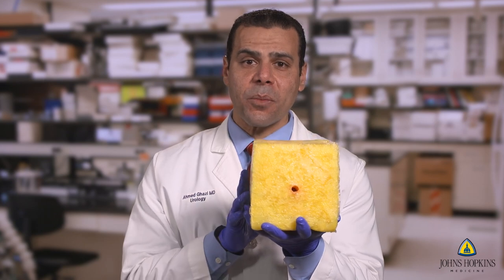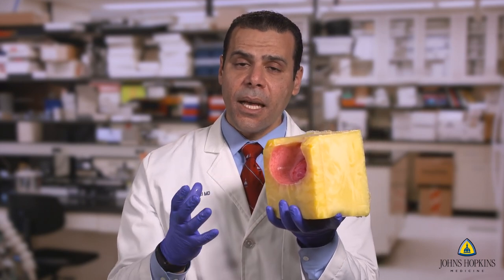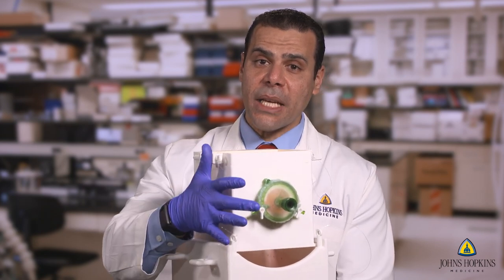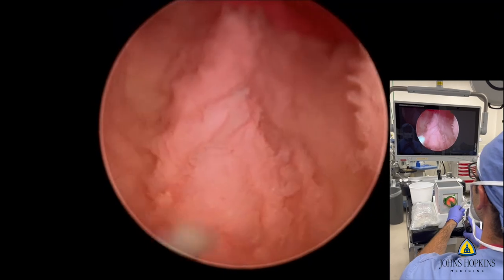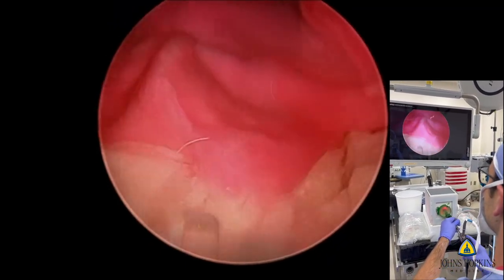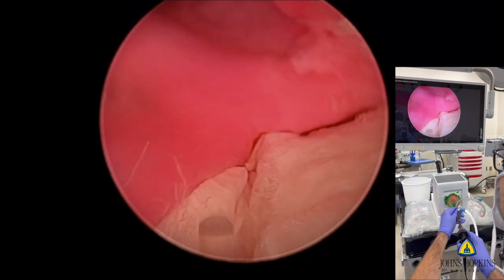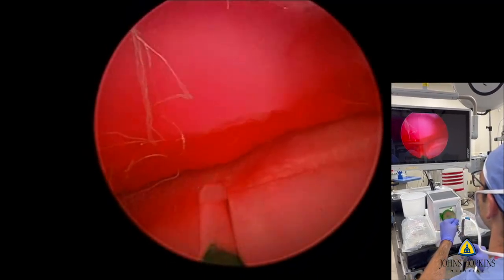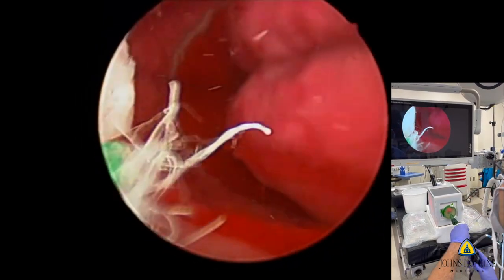HoLEP Model | SLICE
Ahmed Ghazi, M.D., details the holmium laser enucleation of the prostate (HoLEP) model, a surgical training model for urologists.

The Surgical Learning and Innovation Center of Excellence (SLICE) surgical models are rigorously designed through a multi-physician consensus decision-making process. They are constructed using materials to emulate the human body, ensuring trainees experience a near-real life training environment.